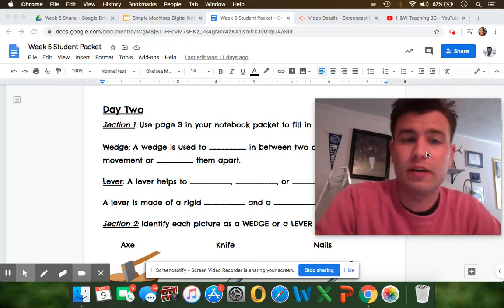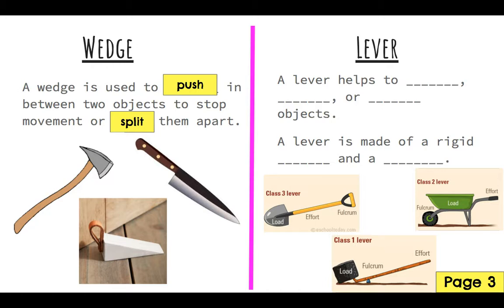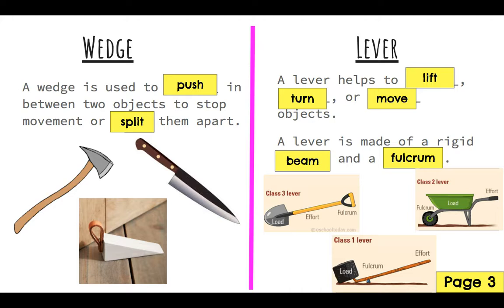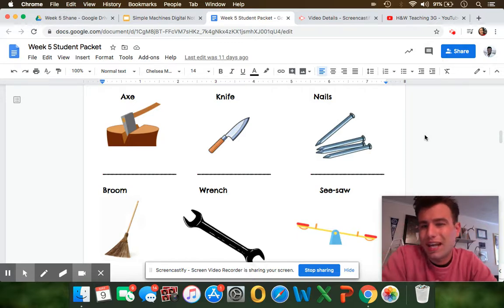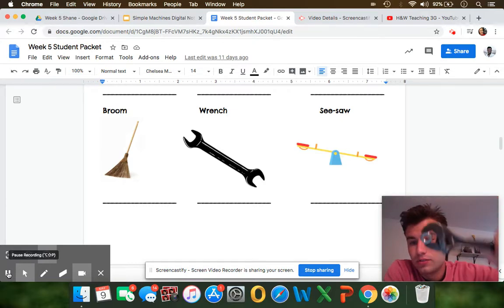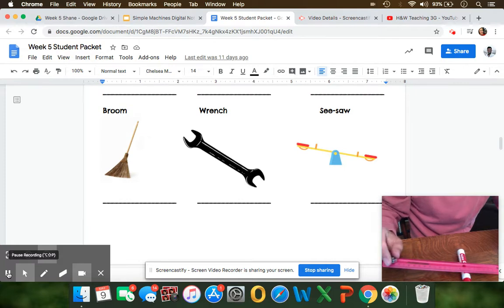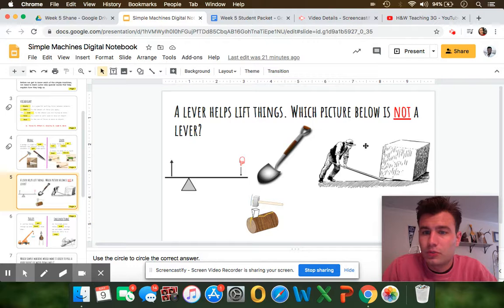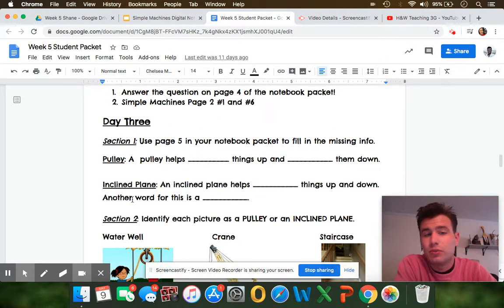Day 7 Content (Week 5)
Simple Machines! Wedge and Lever!